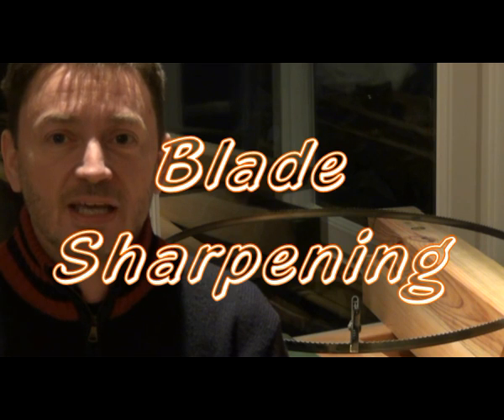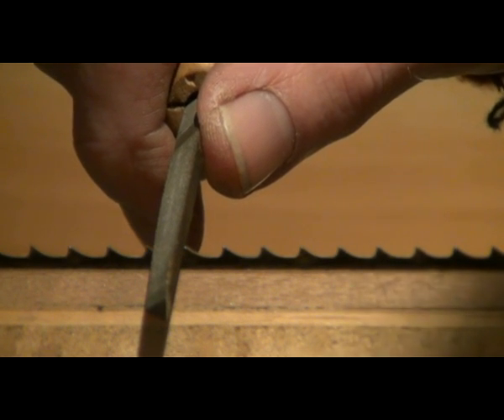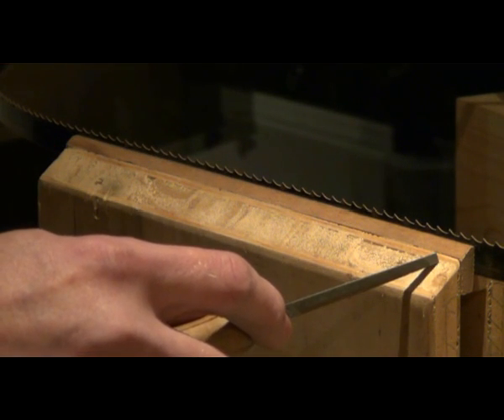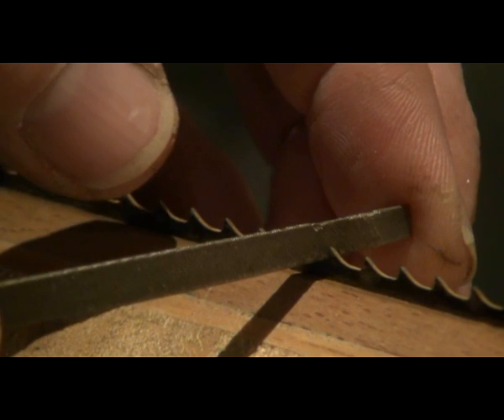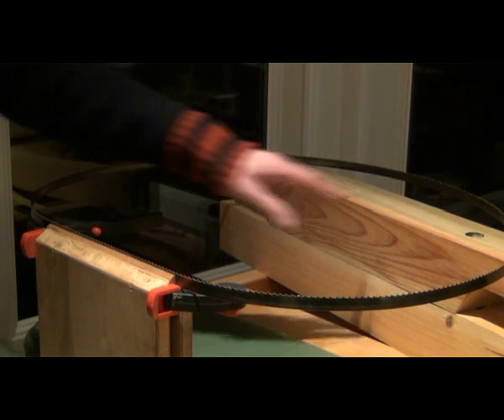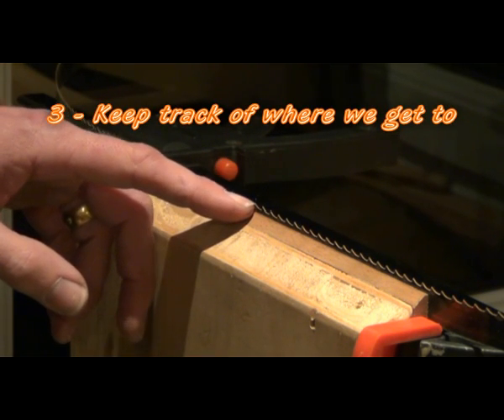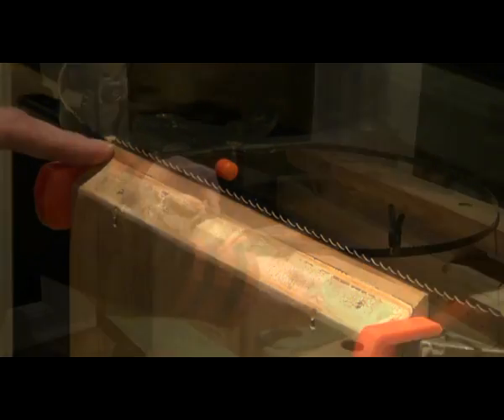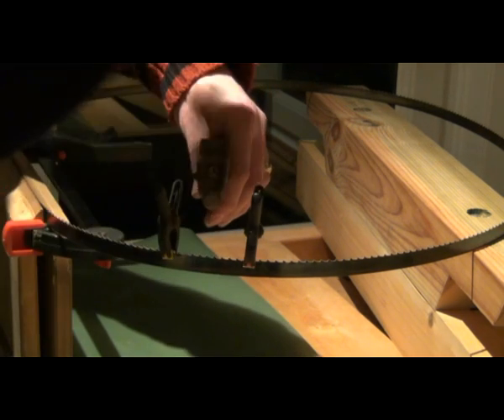How to Sharpen a Band Saw Blade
It seems like most people throw away a band saw blade once it dulls. Odd, when it's so easy to sharpen. I'll show you how.

There are basically two different tooth patterns on woodworking blades, and they can both be given new life simply by sharpening like a rip saw. Arguably the teeth of a hook tooth blade could be sharpened to keep their original shape, but I find this method gives good results and is simple and quick.

The simple aids I demonstrate make the process quick and easy.